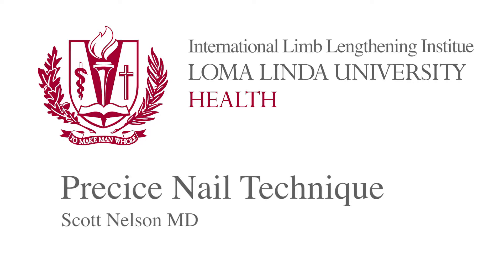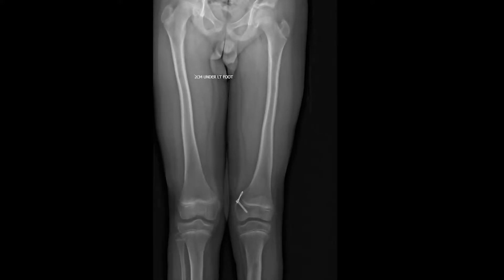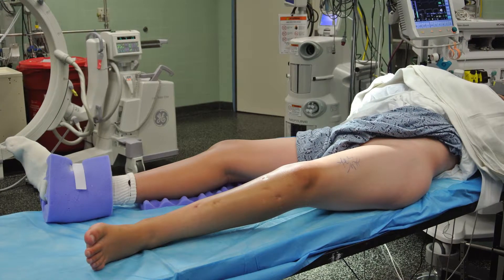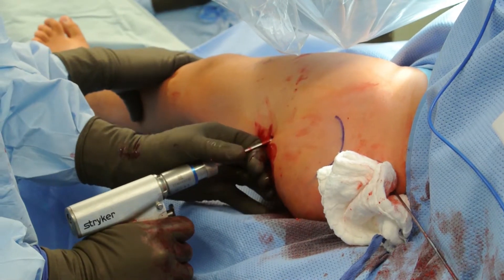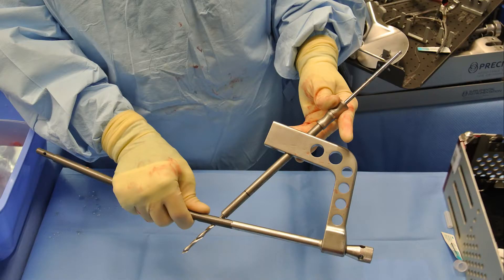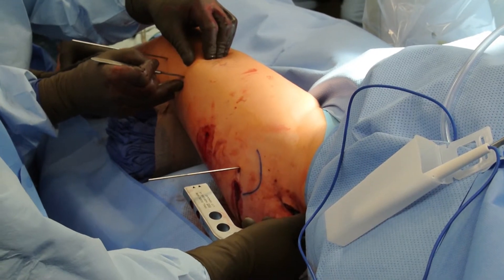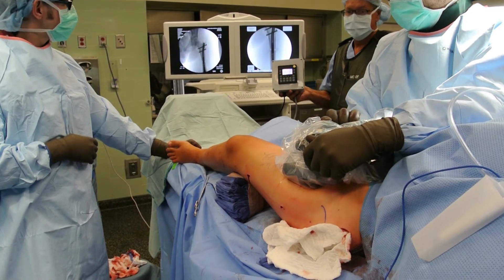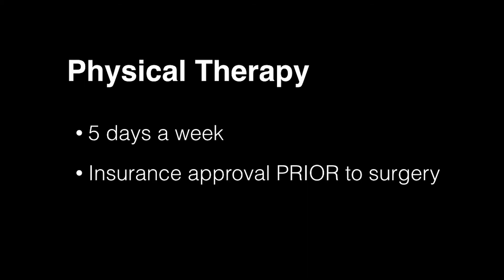Precice Nail Surgical Technique - Scott Nelson MD, Loma Linda University Limb Lengthening Institute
Dr. Scott Nelson demonstrates the installation of a femoral Precice intramedullary limb lengthening system.